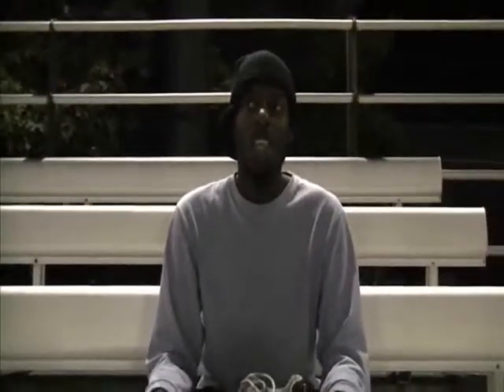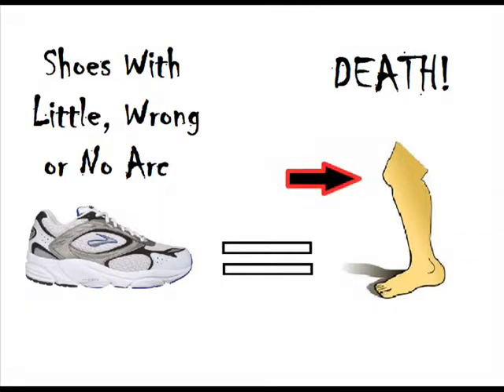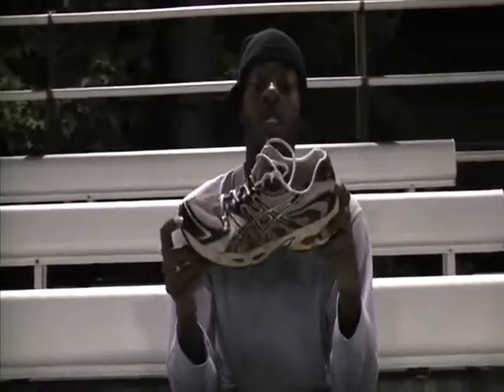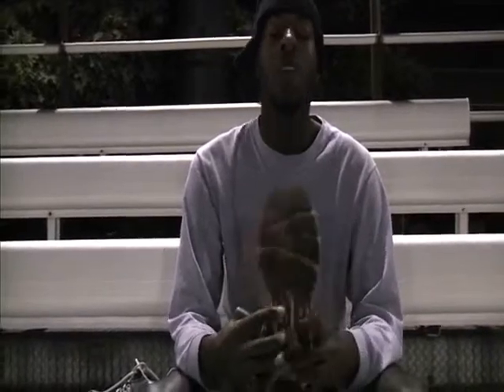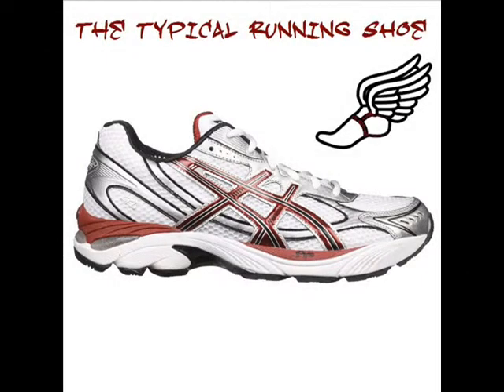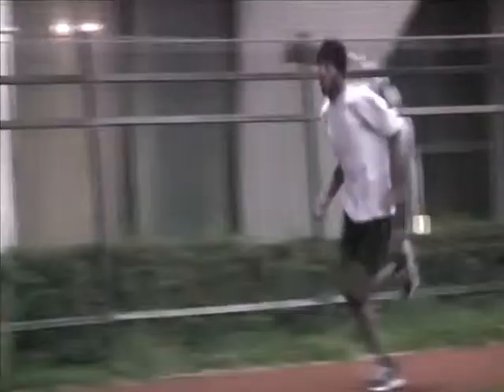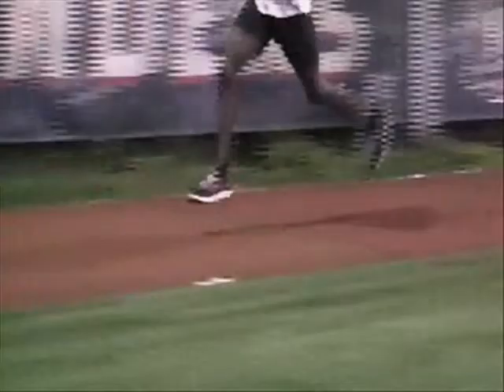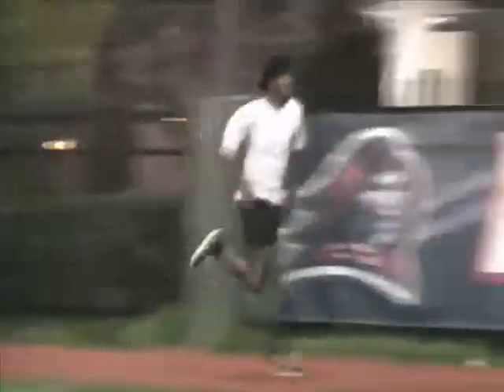Project 2: Instructional Video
The instruction video project will require groups of 3 students to write, record and edit a short 2 to 3 minute video narrative able to provide either

-lectures
-training
-class demonstration
-or some combination thereof

of a single, everday task or procedure.